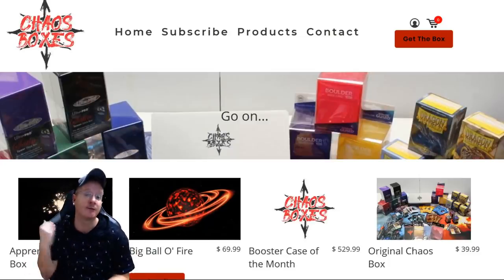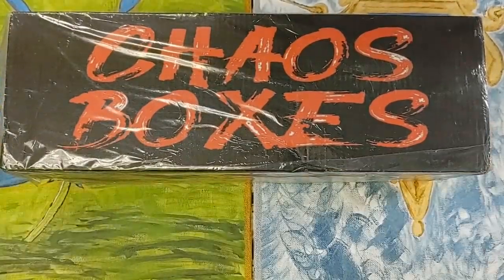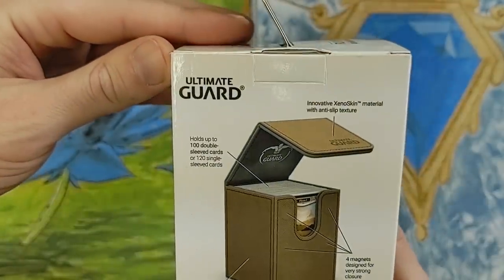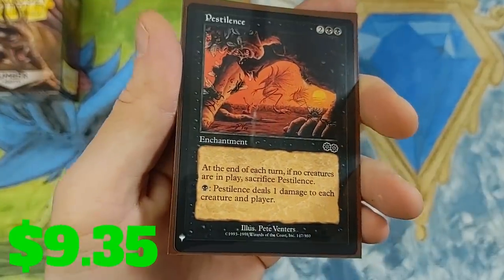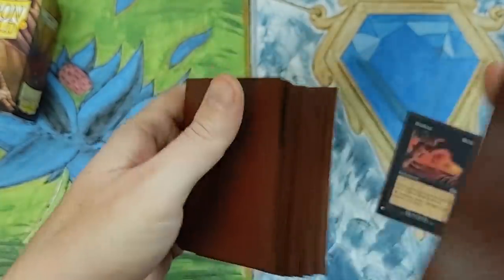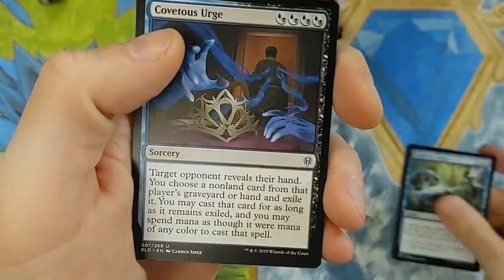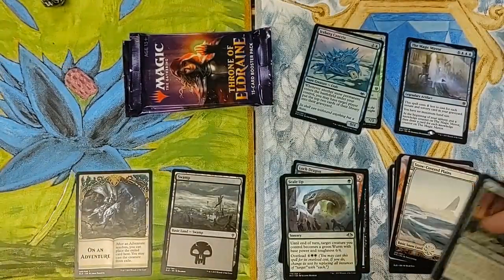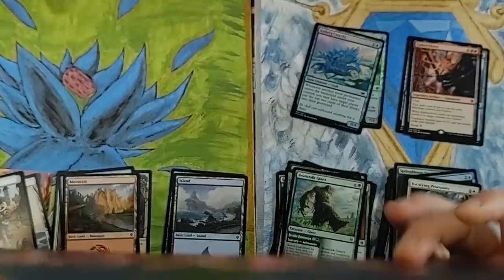Is it Worth it to Buy MTG Original Chaos Boxes?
First off, what are Chaos Boxes, are they worth purchasing, and where can you get your hands on one?  Journey with me as we tally up the value and find out if these Original Magic the Gathering Chaos Boxes are worth purchasing.  Link below for full details.

-Fan Mail-